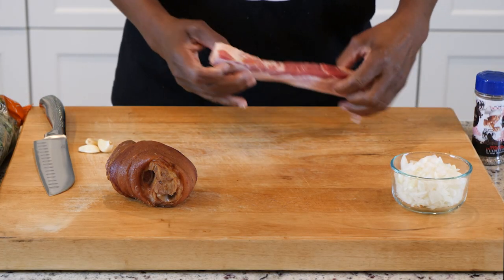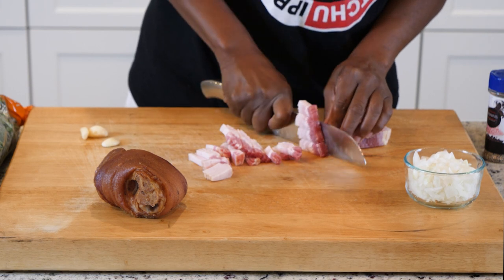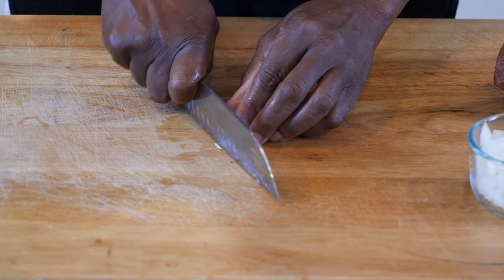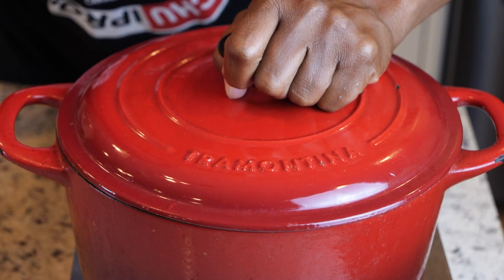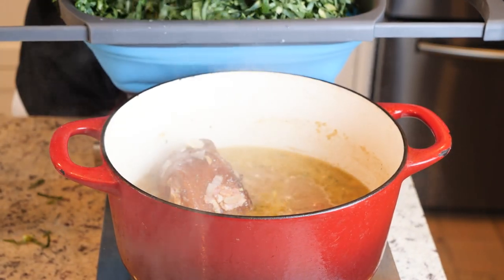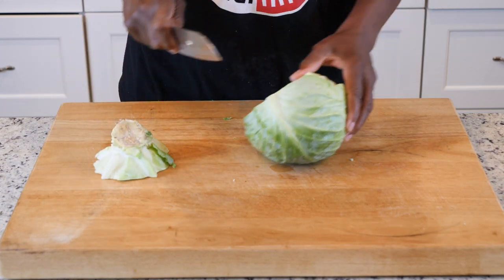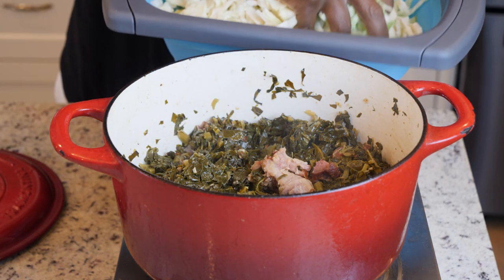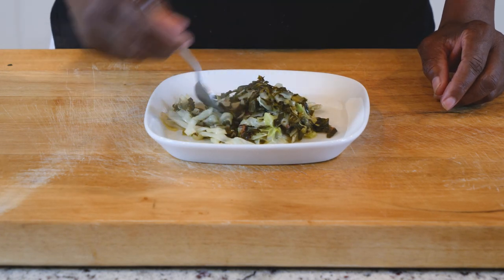How To Make Collards and Cabbage | CHEF CARMEN ATL